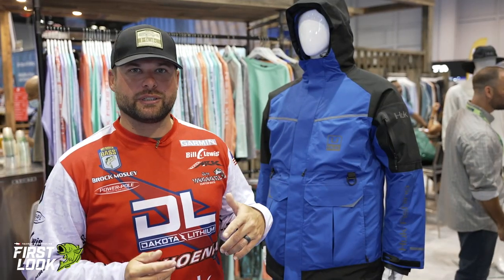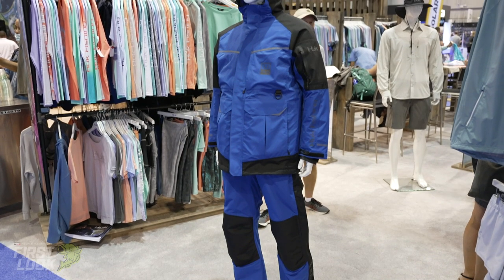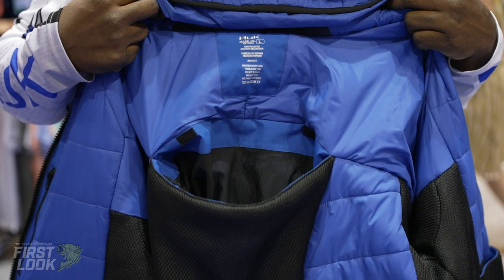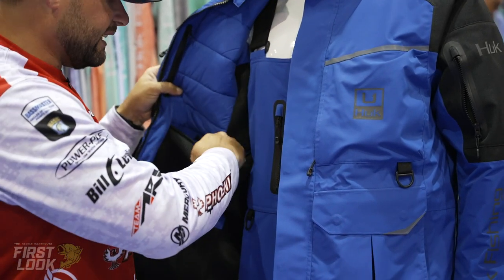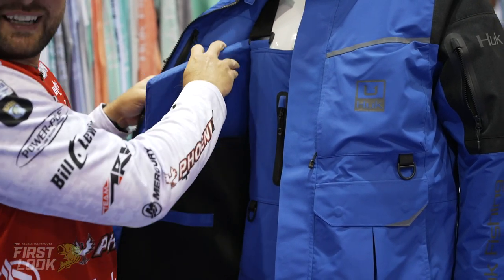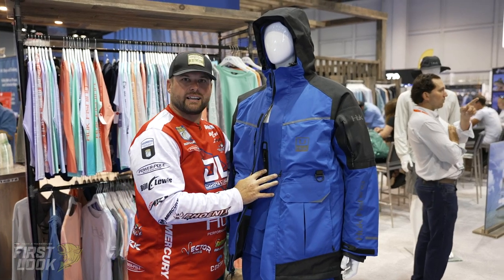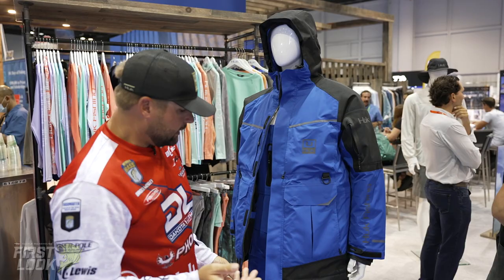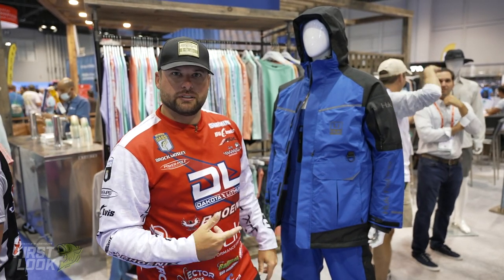Huk Icon X Superior Rain Jacket, Bib, and Shell with Brock Mosley | First Look 2021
TW discusses the Huk Icon X Apparel with Coleman and Mosley at the 2021 ICAST Show in Orlando, Florida.